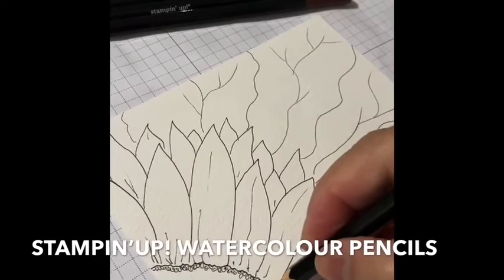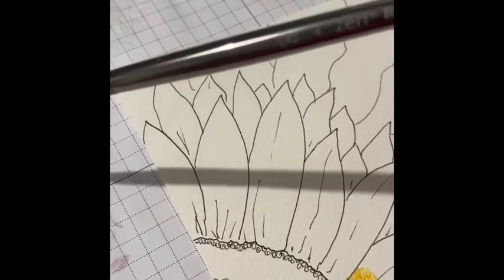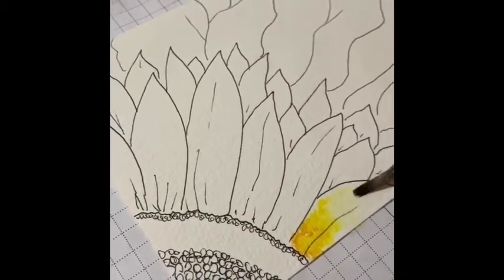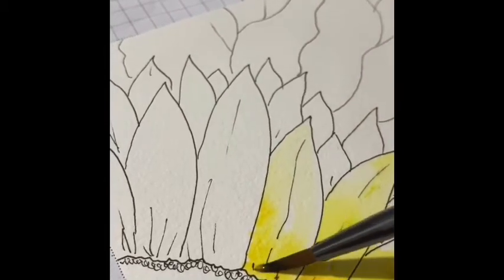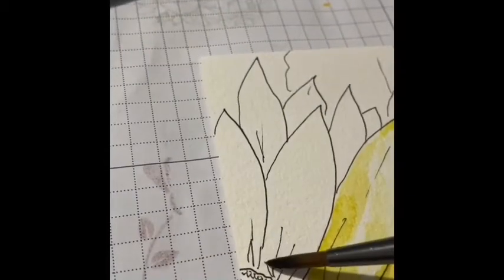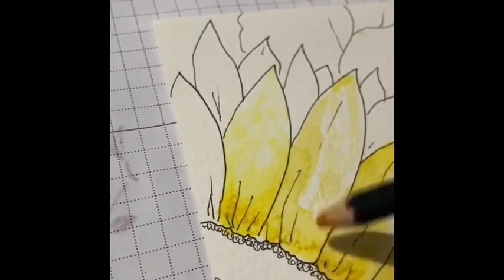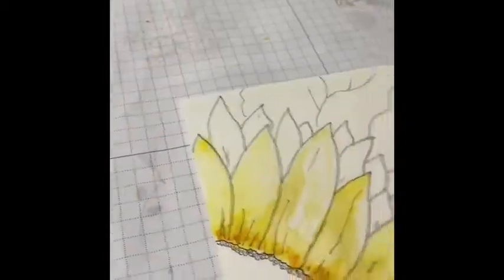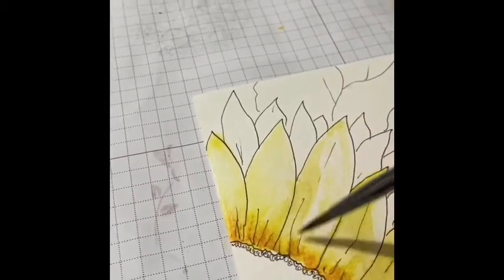Tips on Using the Stampin’Up! Watercolor Pencils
This is a short video of some tips and tricks using the Stampin’Up! Watercolour Pencils.
Here is a hand-drawn sunflower... see how it comes to life!